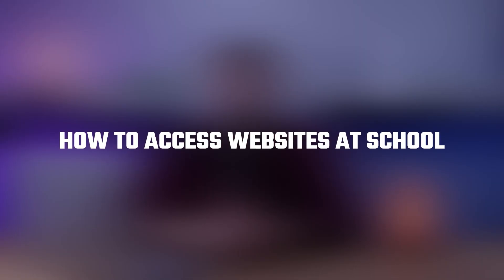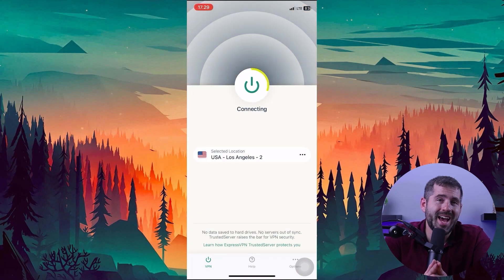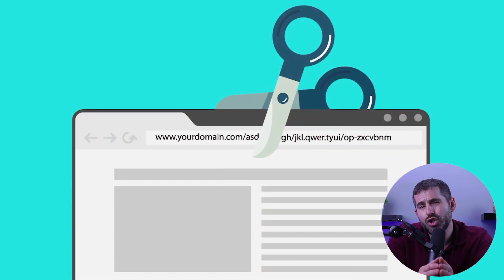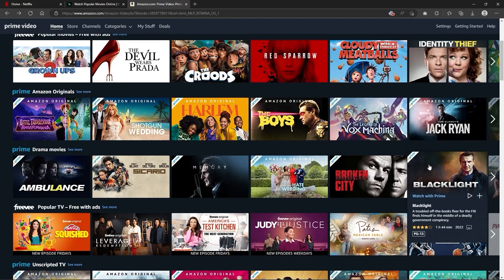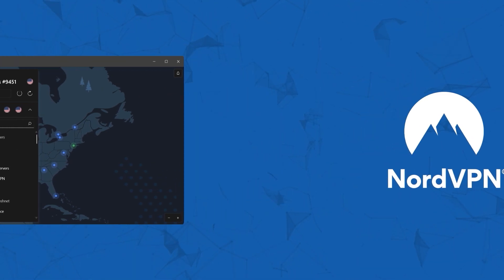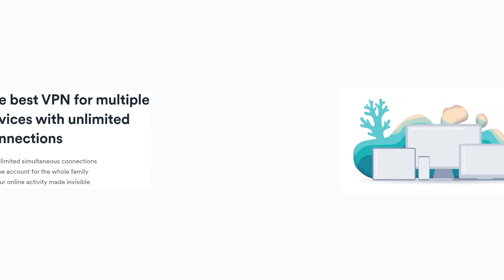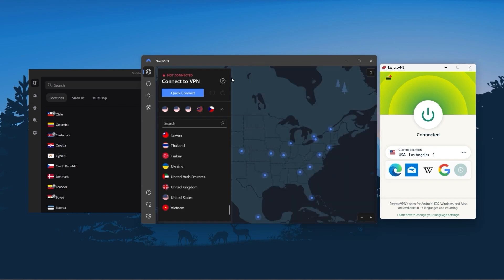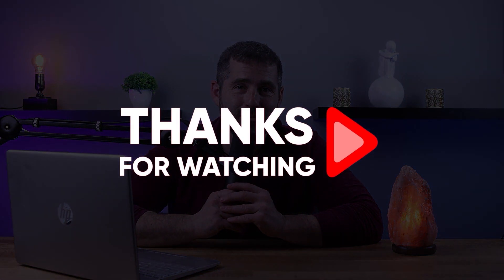How to Access Websites at School | 3 Ways That 100% Works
How to access websites at school? Check out our tutorial on how to access websites at school with 3 methods that are 100% guaranteed to work.

Hey guys, and welcome to our video on how to access websites while you're at school. In the past school was mainly about getting information, but now that seems to be much harder. That's why it's important to know how to access restricted websites at school. And in this video, I'll provide you three solutions to this issue, so you can regain your internet freedom even at school. From what I've read in the comments of my videos, it does appear that schools are becoming increasingly stricter with their restrictions. Although some blocked content may not be suitable for school, it's excessive to block access to educational resources like YouTube. However, there are still ways to use the VPN to access these restrictions. I'm going to guide you through the process of accessing blocked websites at your school. And I'm going to assume that you're using a school provided device which is typically a Windows laptop. Now if you need to access a video article or forum, not being able to change things won't be a problem for you. There is another way to access websites at school, which is a bit of a workaround. It's called using a URL shortener. The idea is that by shortening the link, it'll appear differently so that the schools blocks will detect it. And this method can be a solution for accessing websites at school, assuming your school uses a blacklist of prohibited websites. Now, a popular URL shortener is Bitly. And it's really easy to use, just go to the website and paste the link you want to access into the shortener, it can be really frustrating to have to go through so many steps to unblock a website. Hopefully, one of these methods will work for you. So let me know how it goes. Now, you might be wondering which VPN you should use to access restricted websites at school. And so I've been regularly testing the best and most popular VPNs. And while more servers does not necessarily mean better service, this can help with speed and latency, especially if you use a VPN for gaming. Or if you want extra features such as threat protection, which blocks ads, malware in websites, as well as protect your device from harmful files, which is a neat little feature. And so Nord kind of gives you more options to fiddle with. And that's where the value for the money comes from. Would you like to stay up to date with future videos?

Hope you enjoyed my How to Access Websites at School | 3 Ways That 100% Works Video.